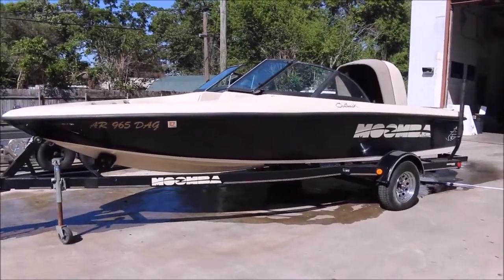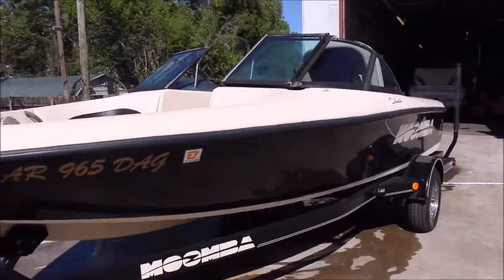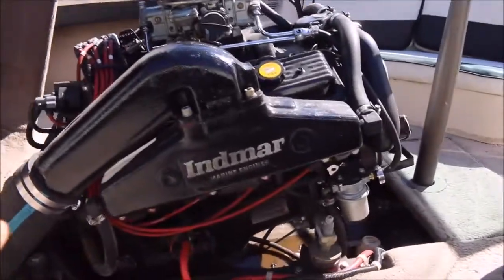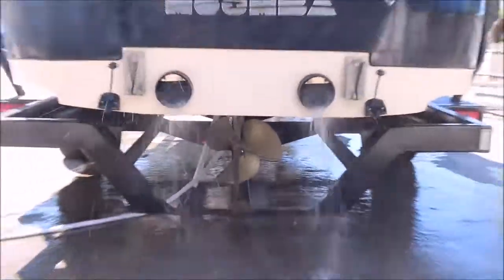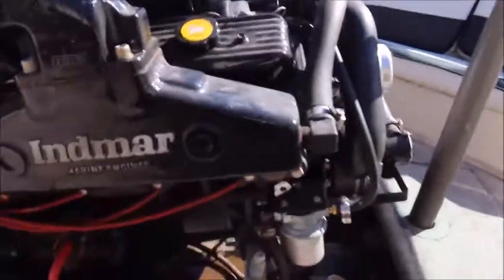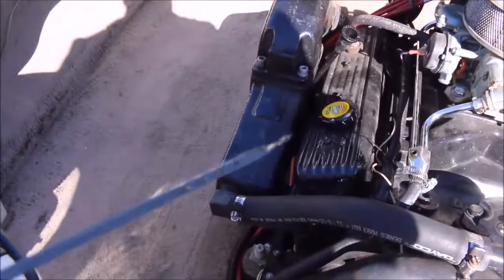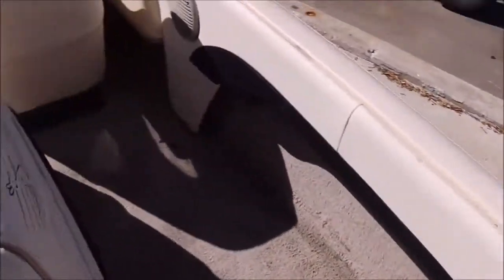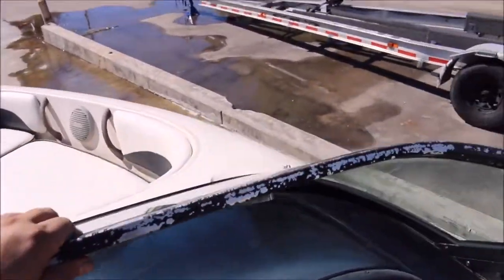2001 Moomba Outback For Sale